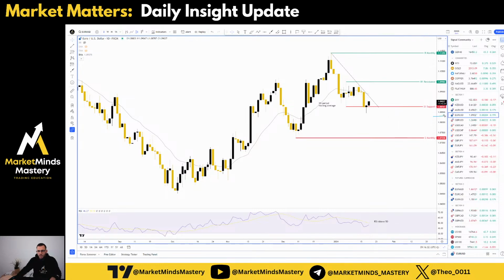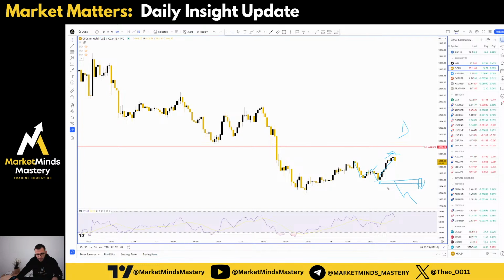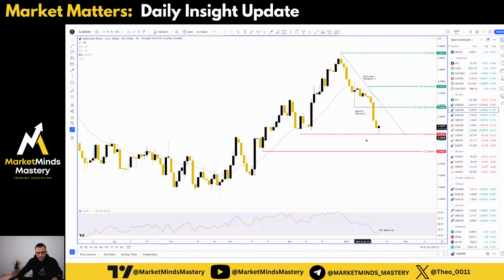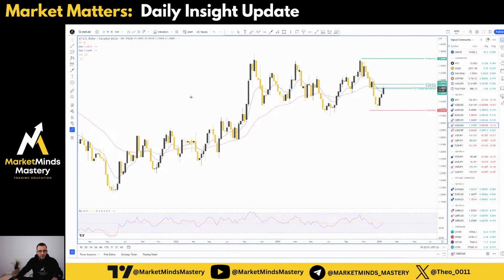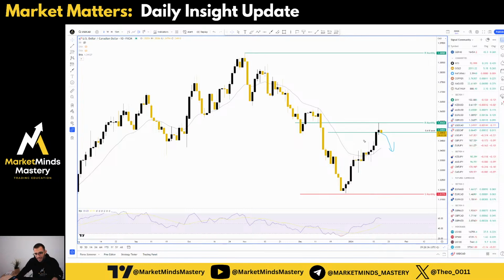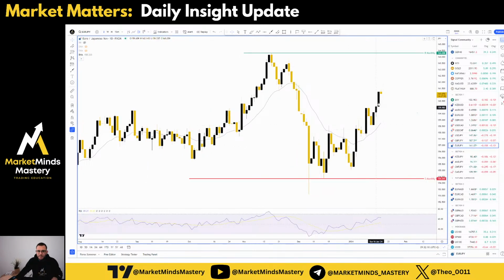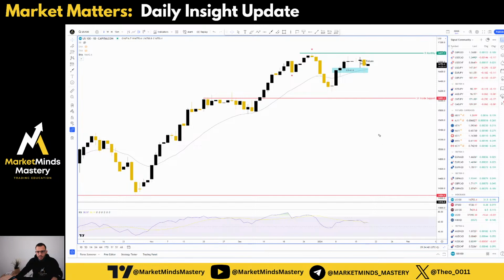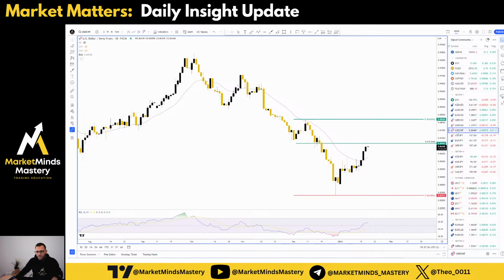Daily Market Mastery: Daily Insight Update